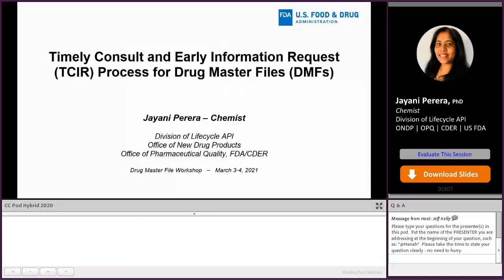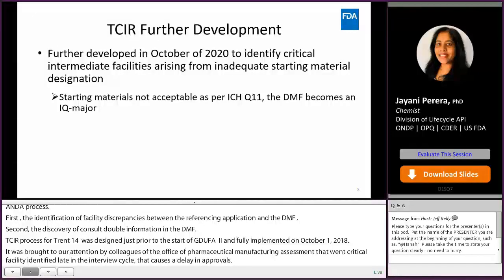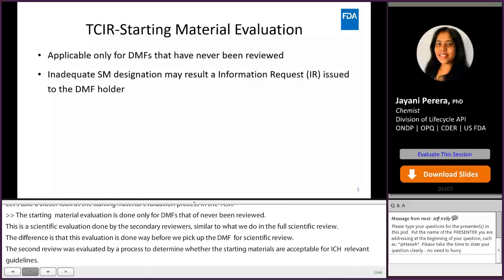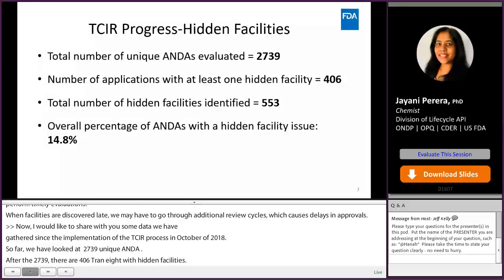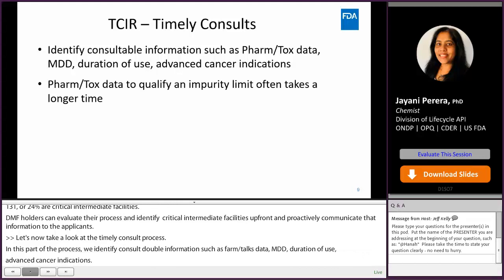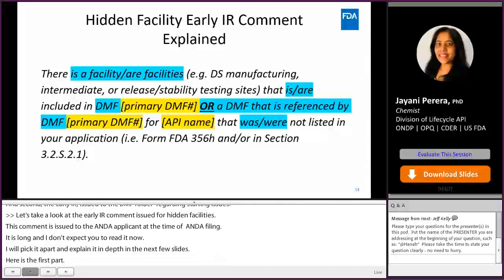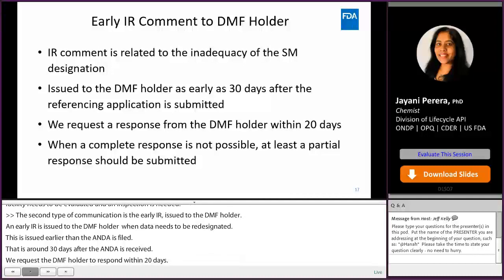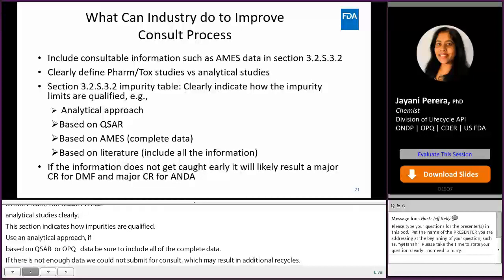Timely Consult and Early Information Request (TCIR) Process for Drug Master Files (DMFs)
FDA discusses background and data on the TCIR process for DMFs, which could have a substantial impact on the overall ANDA approval process.
Presenter: Jayani Perera, Division of Lifecycle API, Office of Pharmaceutical Quality